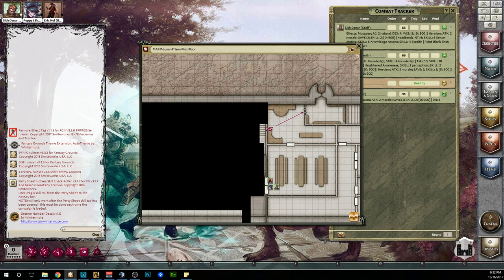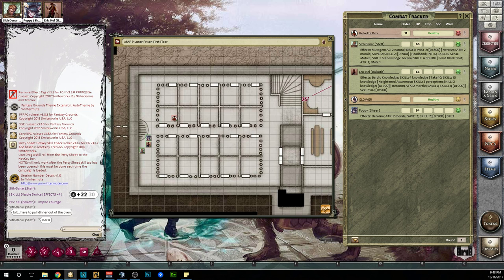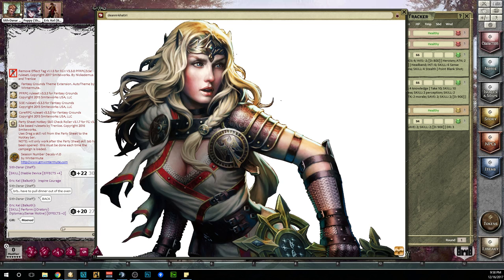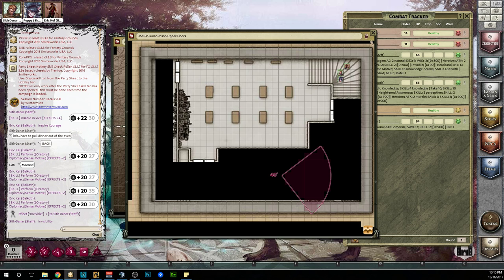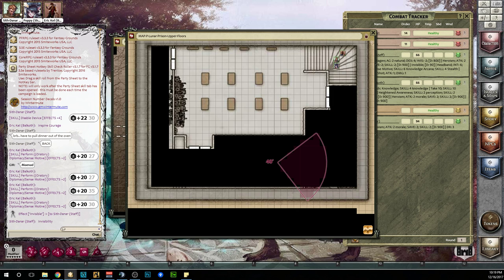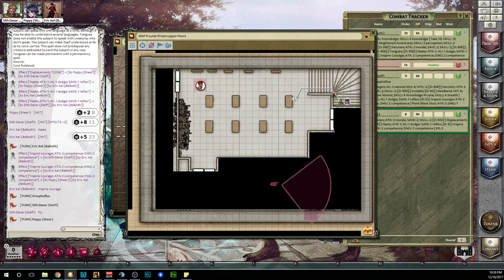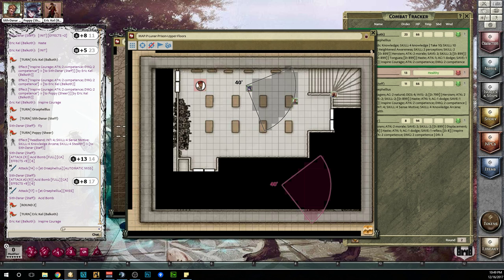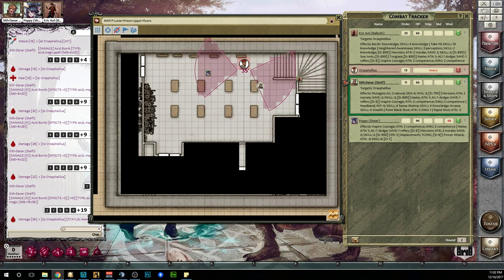Strange Aeons S28E03 - Fantasy Grounds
Did you know you can easily make your own theme for Fantasy Grounds by using the GMW Campaign Toolkit?  No XML Coding, Use your own images, Easy to use.